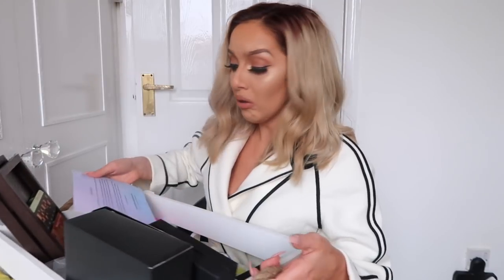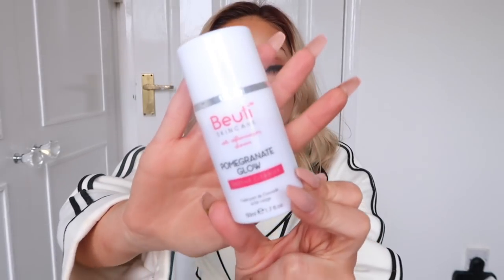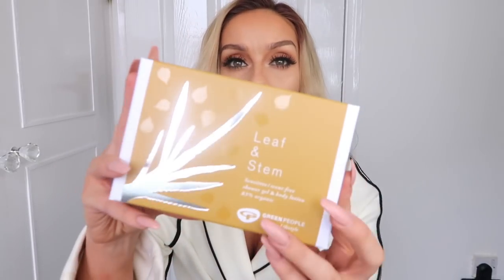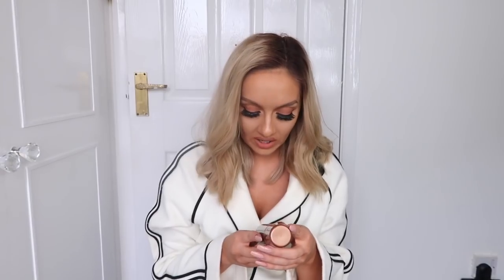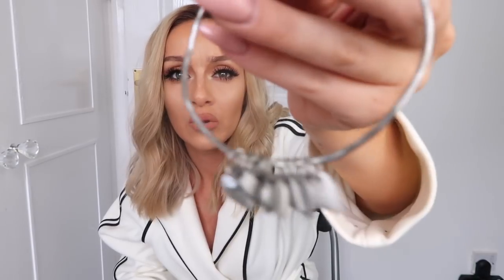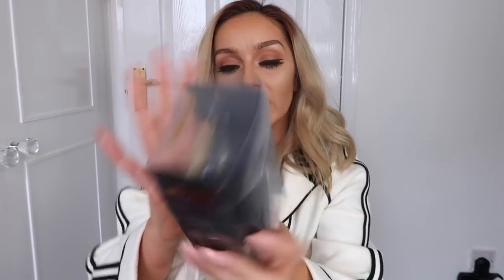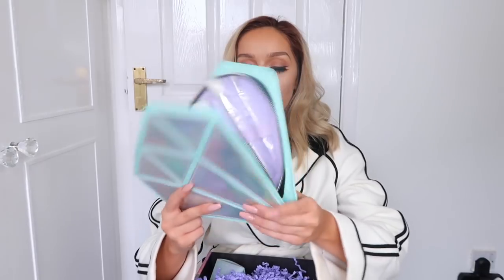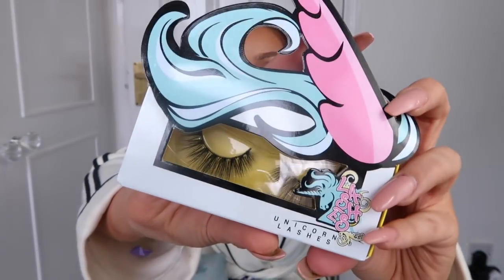HUGE SPRING BEAUTY HAMPER UNBOXING // Social Network Solutions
Hey everyone! So I very kindly got sent a big beauty hamper from social network solutions last week featuring various bits from different brands so I thought I'd sit down and share with you what I got xx

ITEMS FEATURED:
Majique